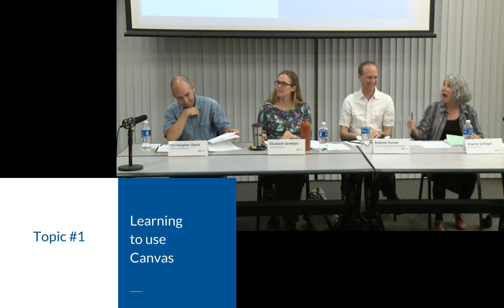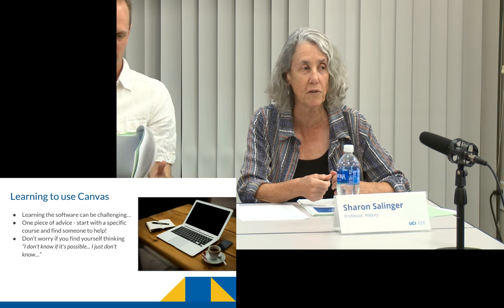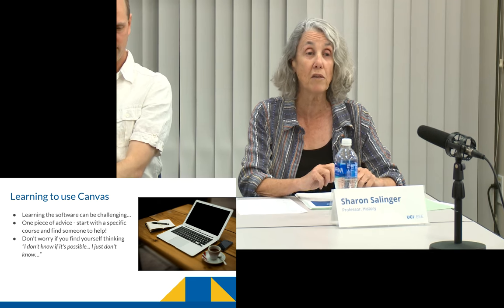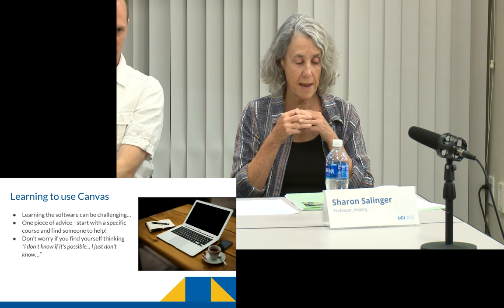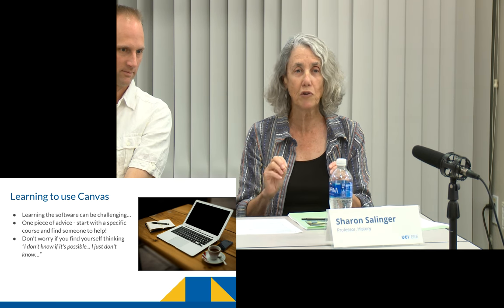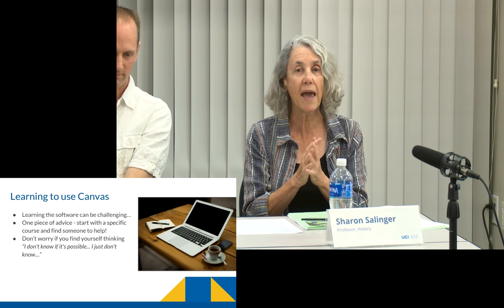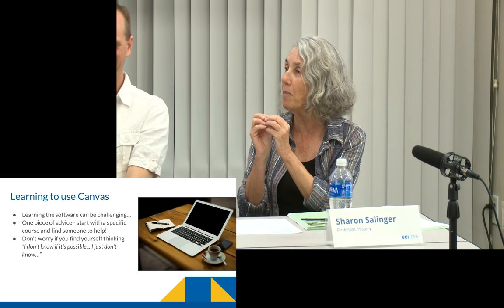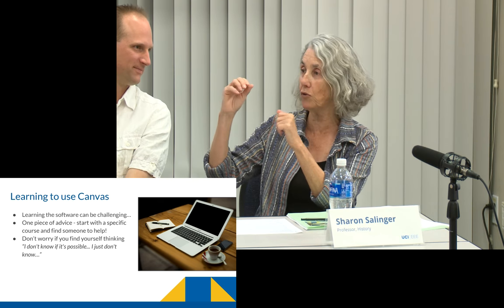Fall 2016 EEE Canvas Transition Update and Instructor Panel - Learning Canvas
Instructor Panel, Topic #1: Learning Canvas